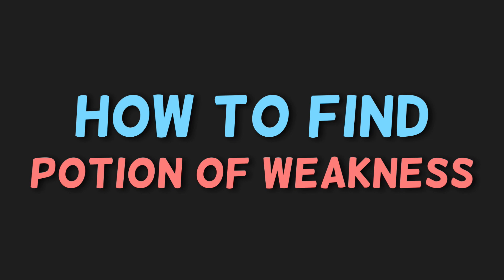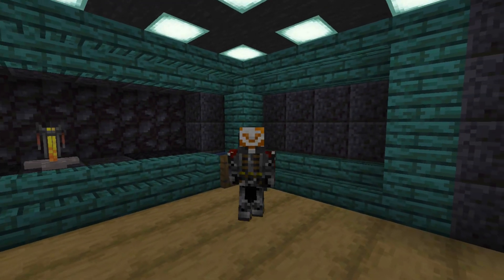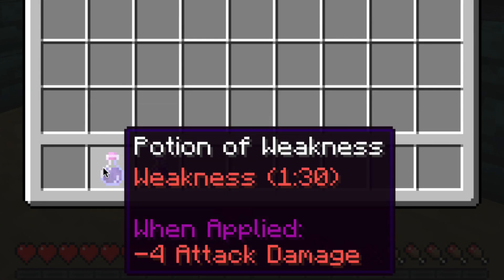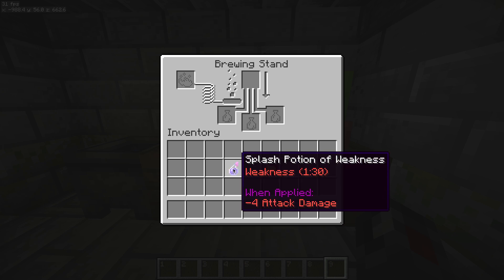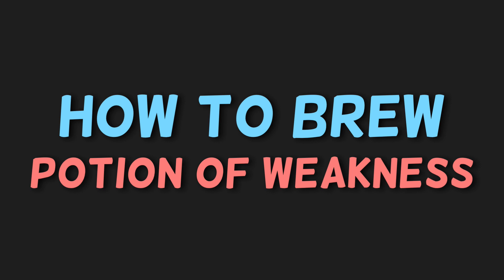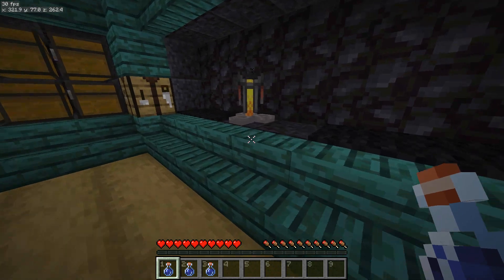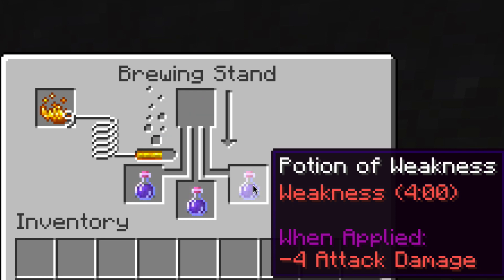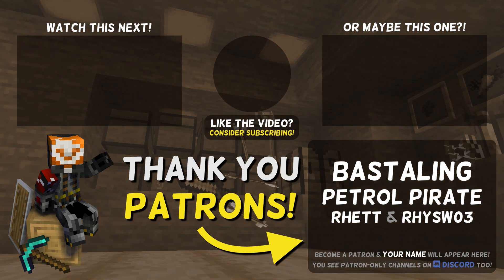How to make a Potion of Weakness in Minecraft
How to make a Potion of Weakness in Minecraft, or get one FREE. How to make a potion of weakness last longer - the full 4 minutes. And many other tips and tricks for using the weakness potion, and how to craft or brew a weakness potion.

Compatible with all Minecraft versions including Minecraft 1.20

If you are trying to cure a Zombie Villager using the Potion of Weakness and a Golden Apple, I cover that in this video as well. Including which biomes an igloo can be found in, so you know where to look for an igloo and don't look at the wrong biomes. A lot of research went into this one!

You will learn how to do more than just make a potion of weakness by watching this video! :)

You will learn:
- How to make the most of a weakness potion, using it as efficiently and optimally as possible
- How to find an igloo and which biome an igloo can be found in
- How to use the potion of weakness on a villager that needs to be cured
- The Minecraft weakness potion recipe so you can craft or brew the potion
- How to make a Splash Potion of Weakness in Minecraft 1.16
- Other Weakness Potion minecraft facts and interesting stats for both Java and Bedrock edition

So if you need to cure a villager, watch this video :)

○ For FREE: Commenting on and watching entire videos helps a lot! :)
○ With $$$ (your name in videos + Minecraft server access)

CHAPTERS:
0:00 Introduction
0:03 Get a Potion of Weakness without brewing!
0:33 Watch this BEFORE you make a Potion of Weakness
2:11 How to make a Potion of Weakness - Brewing Recipe

I am also known as leiger. Pronounced "leeger", not "liger" or "lieger" or "leyger" :)

GEAR I USE:
○ Microphone (only sold in Australia, I believe)